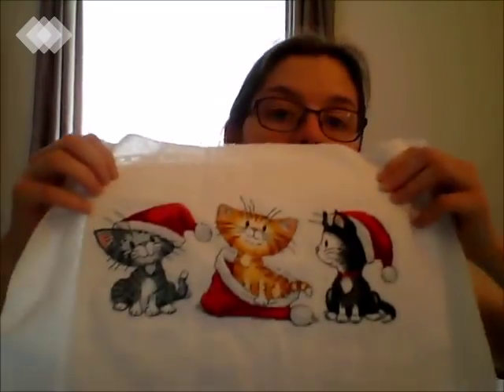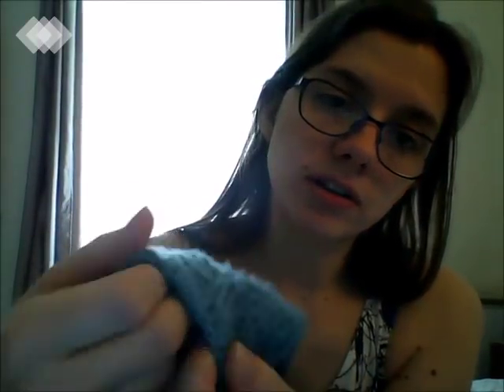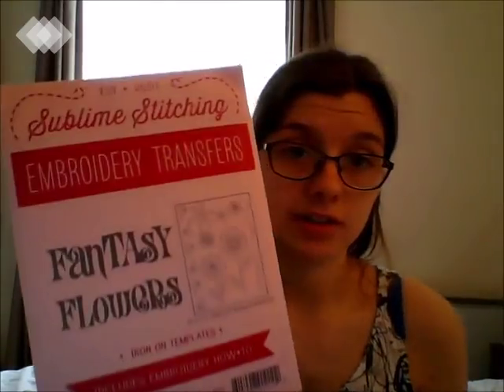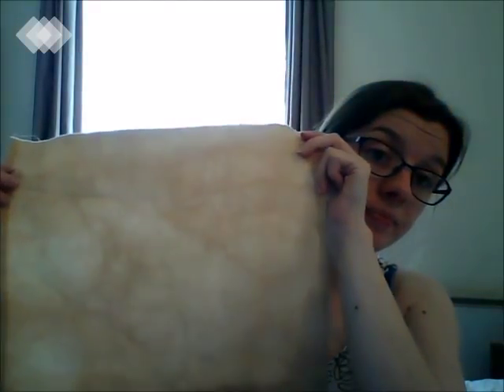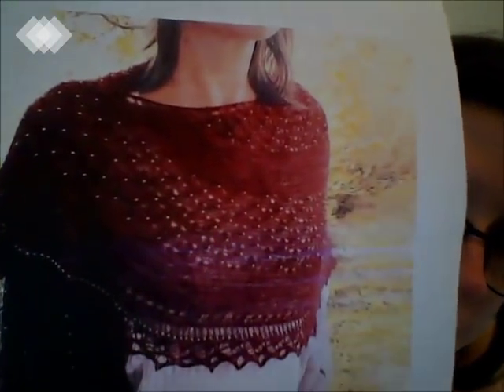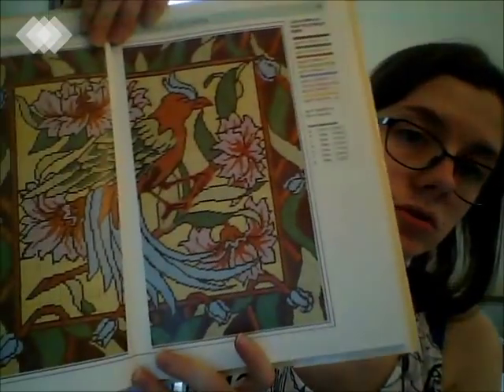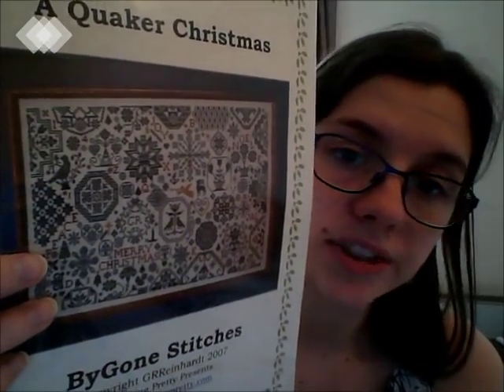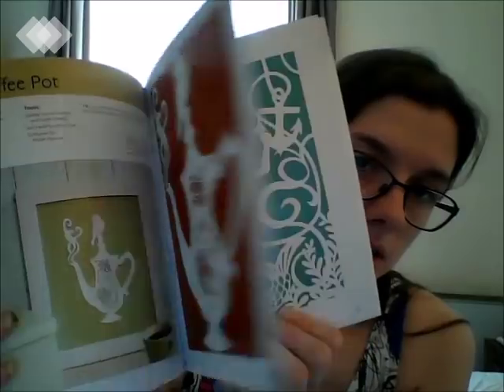Flosstube #82 Feb/march update, tea dying, canvas finish!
Ravelry: Joanne1989